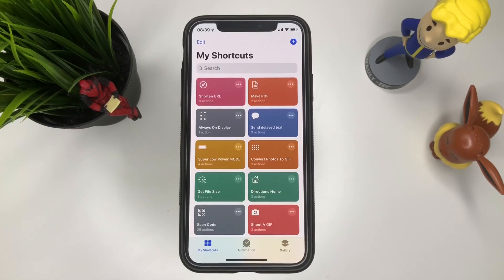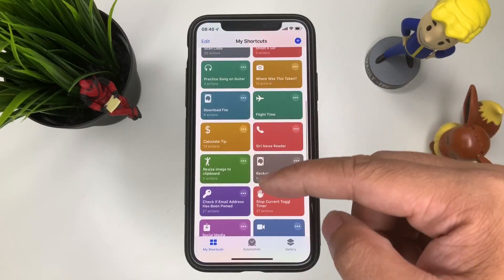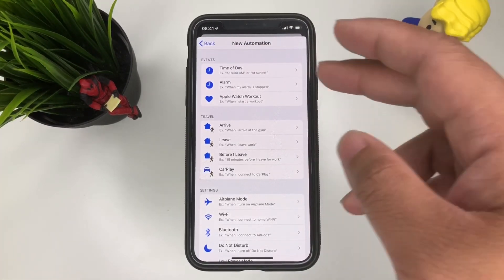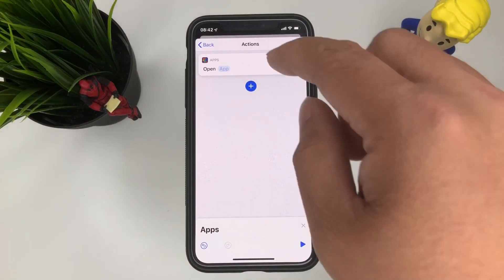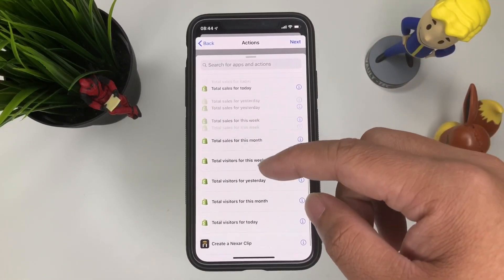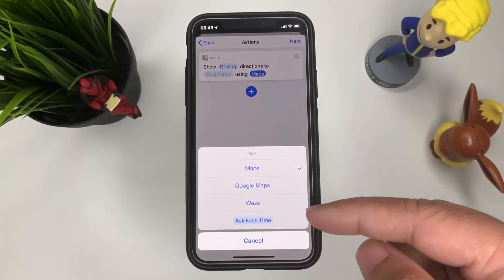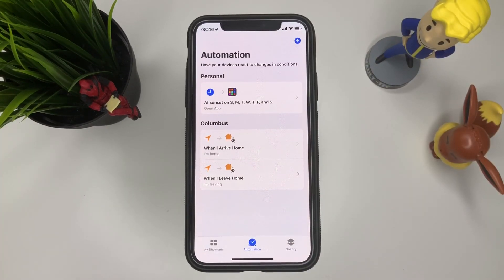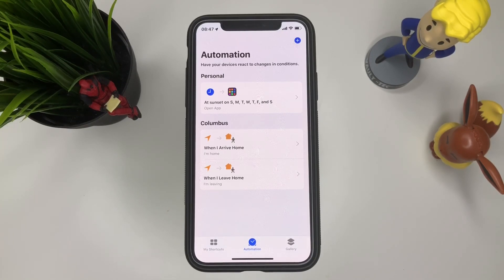How to have Automation Using Siri Shortcuts on iOS 13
Lets take a look at Siri Shortcuts and the brand new Automated Shortcuts that Apple added to iOS 13 at WEDC 2019. More powerful Siri.

Matthew 11:28-30
28 “Come to me, all you who are weary and burdened, and I will give you rest. 29 Take my yoke upon you and learn from me, for I am gentle and humble in heart, and you will find rest for your souls. 30 For my yoke is easy and my burden is light.